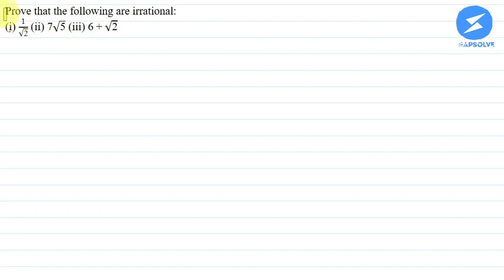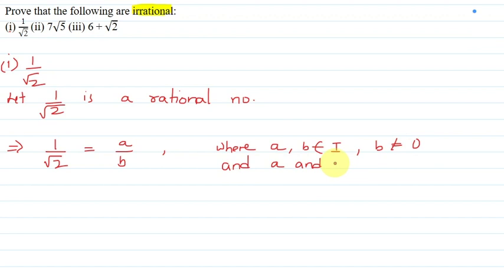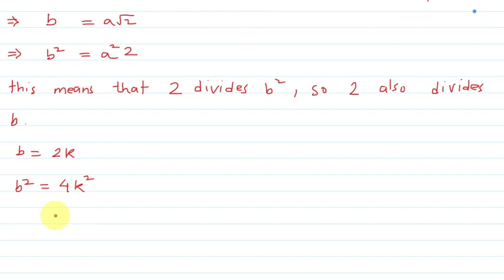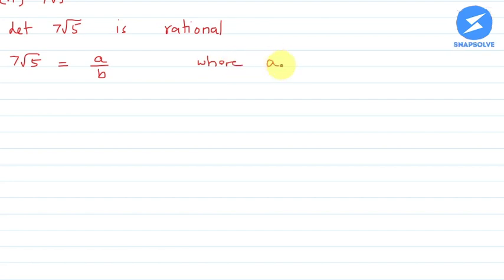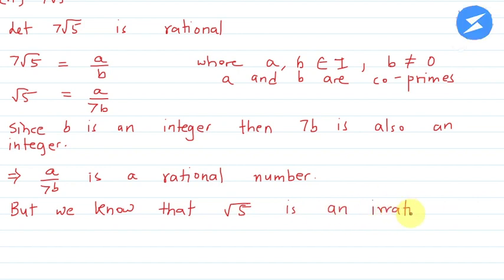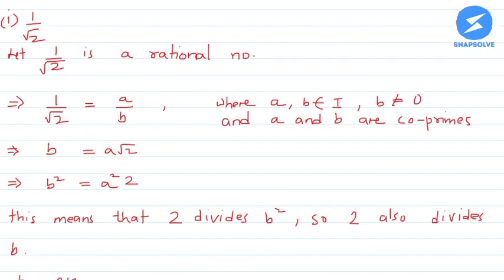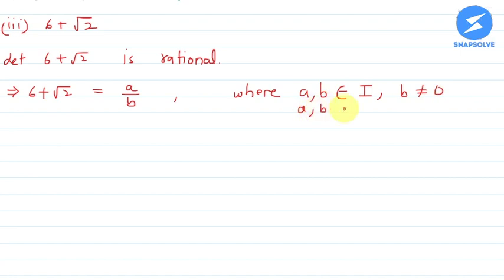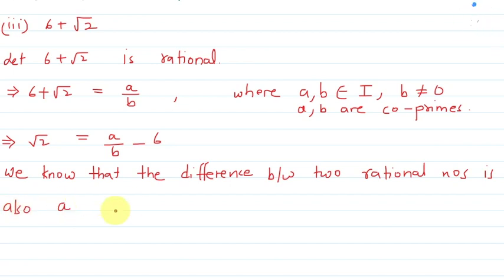Prove that the following are irrational (i) 1/√2 (ii)7√5 (iii)6+√2 | Snapsolve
NCERT | Math | Class 10 | Snapsolve
Prove that the following are irrational
(i) 1/√2
(ii)7√5
(iii)6+√2

👉 Have Any Query? Ask Us.